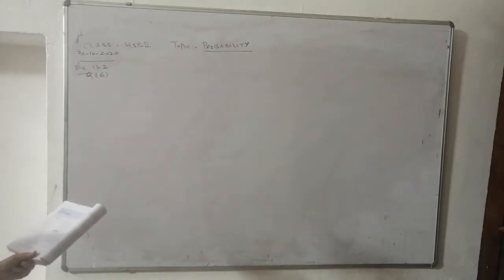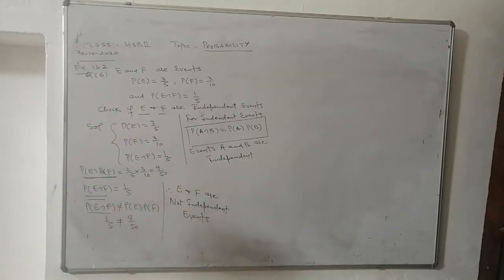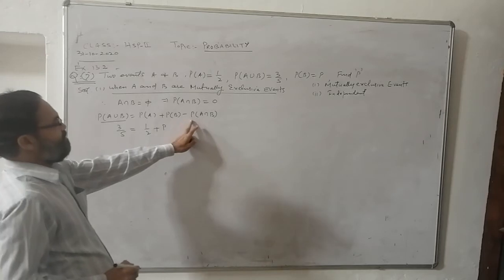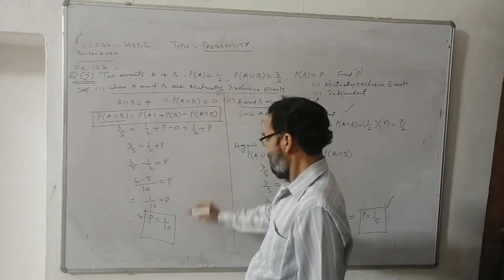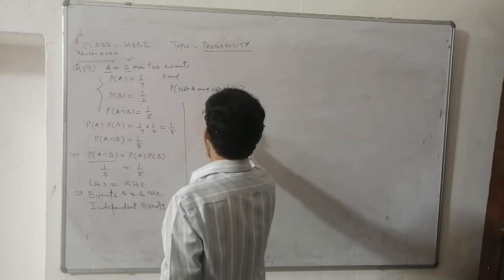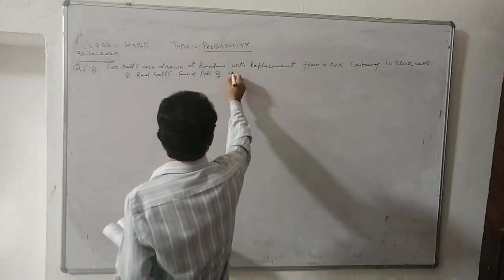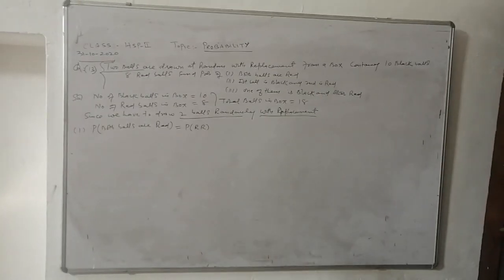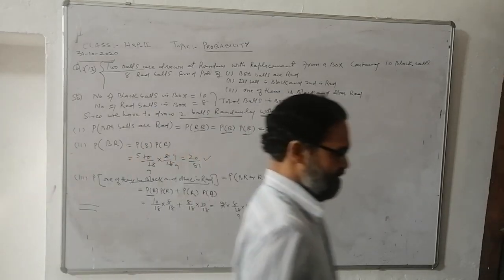probability class 12 by lecturer ML sharma part 4